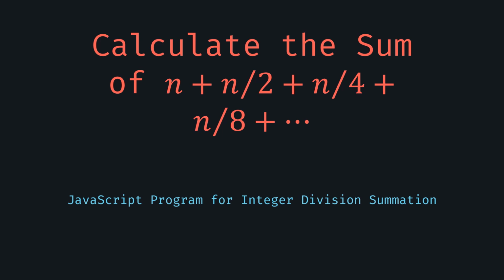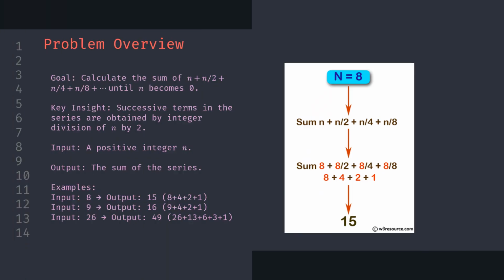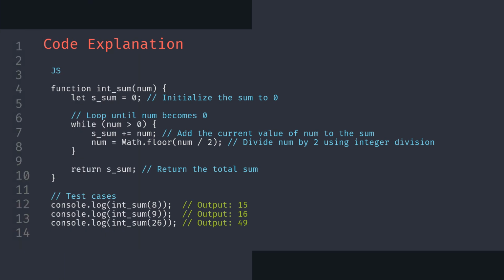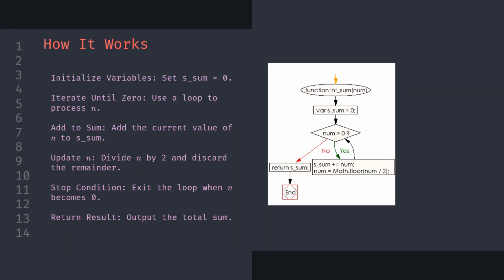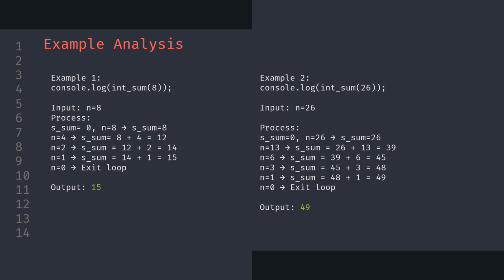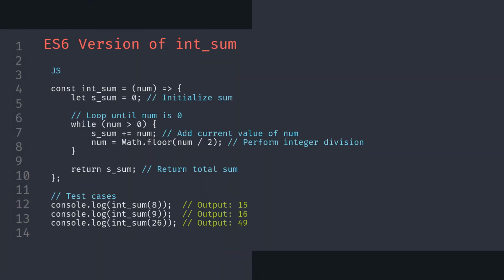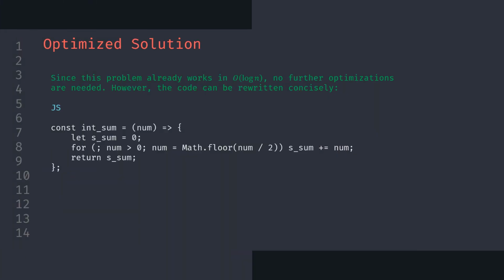Calculate the Sum of n + n² + n⁴ + n⁸ +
📽️ Video Title: Calculate the Sum of n + n² + n⁴ + n⁸ +... in JavaScript
In this tutorial, we’ll learn how to calculate the sum of a series where each term is a power of a given number n: n + n² + n⁴ + n⁸ +... This exercise is an excellent way to practice using loops and mathematical operations in JavaScript.

In this video, you'll learn:
• How to generate a series of exponential terms.
• Efficiently calculate the sum of a series using loofps or recursion.
• Apply mathematical formulas to solve power-related problems in JavaScript.

What You'll Need:
• A solid understanding of JavaScript loops and conditional statements.
• Familiarity with the Math.pow() method for exponentiation.
• A text editor or browser console for hands-on practice.

📚 Resources:
• W3Resource JavaScript Exercises
• JavaScript Math.pow() Documentation (MDN)

Happy Coding!